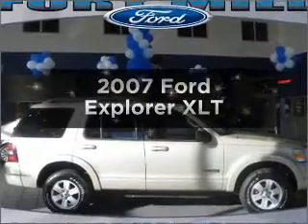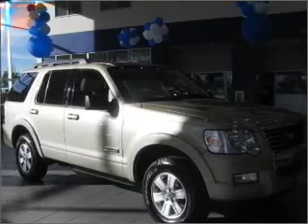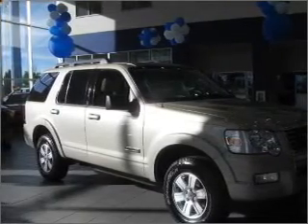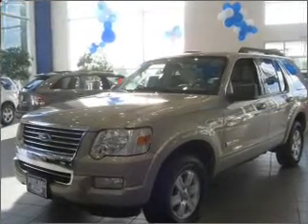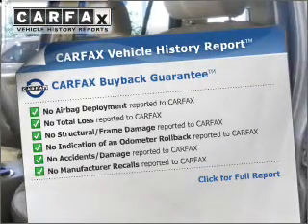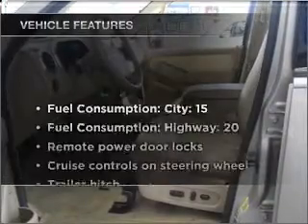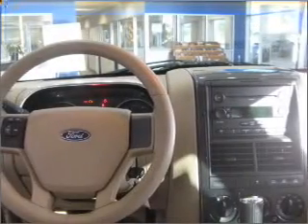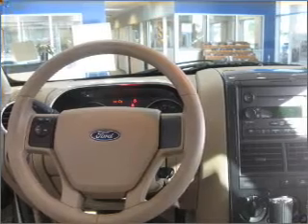2007 Ford Explorer - Fort Mill SC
Year: 2007
Make: Ford
Model: Explorer
Trim: XLT
Engine: 4.0 liter 6 cylinder 12 valve
Transmission: 5-Speed Automatic
Color: Pueblo Gold Metallic
Mileage: 49418
Address:
801 Gold Hill R